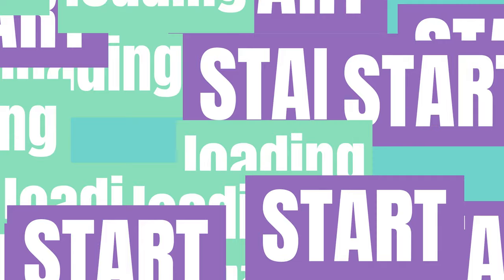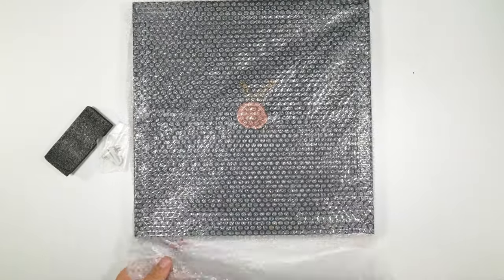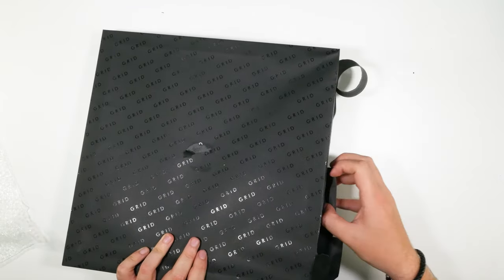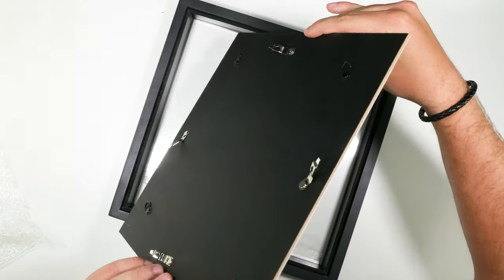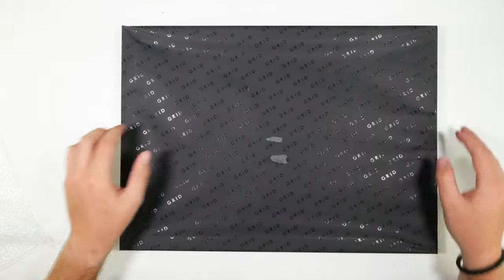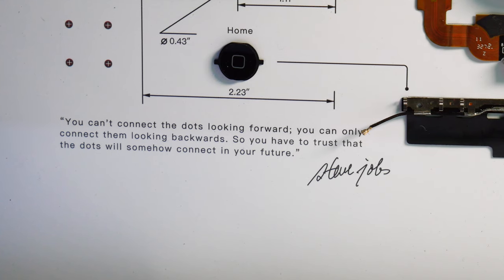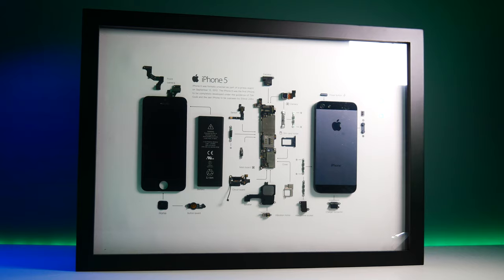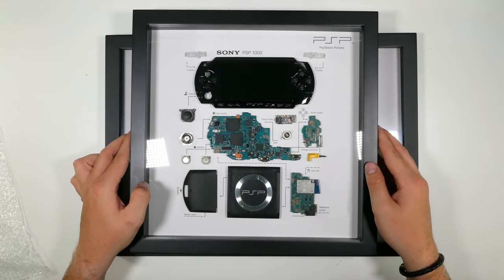Grid Studios Turns Broken Retro Consoles Into Art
We take a look at Grid Studios art which turns old retro tech and consoles into incredible pieces of art for your office and gaming setup!